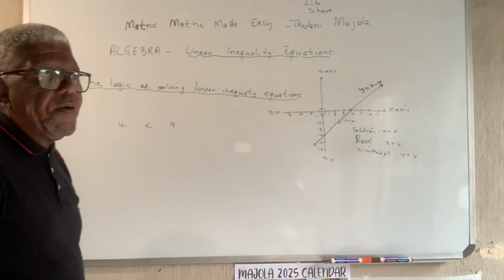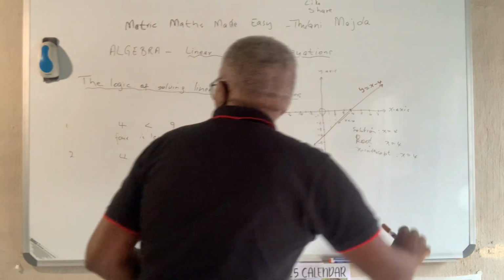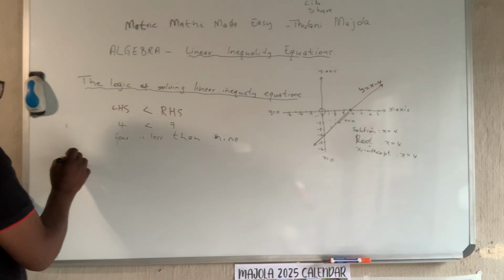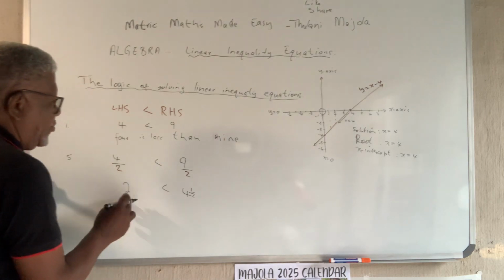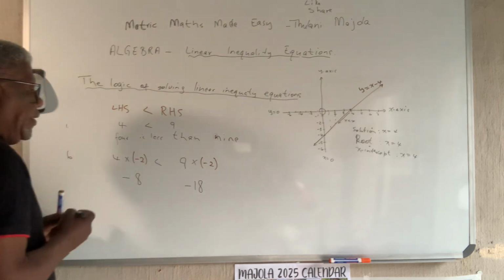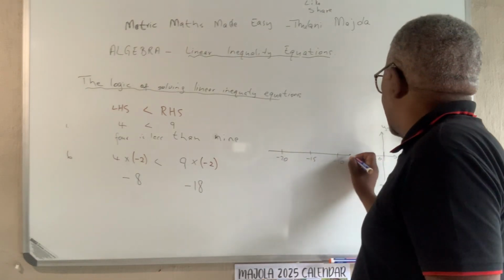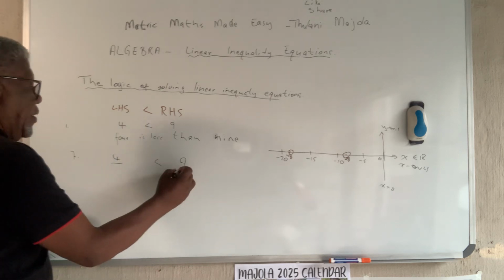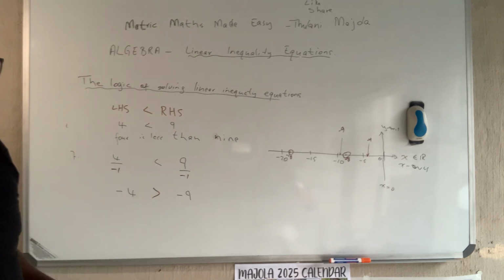15.2 Linear Inequalities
You will learn:
• The meaning of inequalities
• What happens to the inequality when we add, subtract, multiply or divide equivalently on both sides of an inequality sign
• What happens to the inequality sign when multiplying or dividing by a negative number, equivalently on both sides of an inequality sign
• How to present the linear inequality on a number line
• Linear Inequalities can also be understood and illustrated by straight line graphs